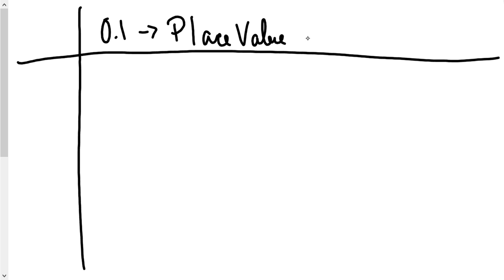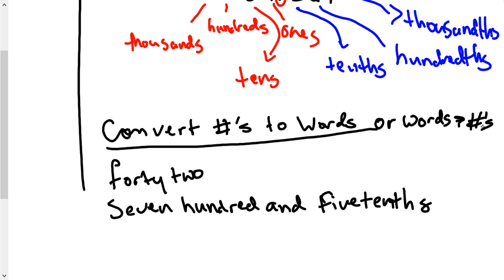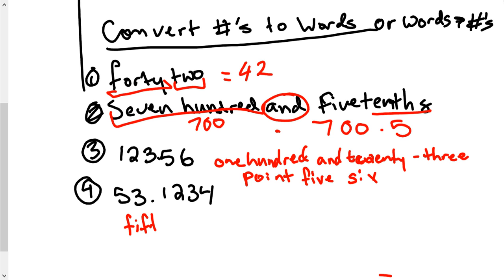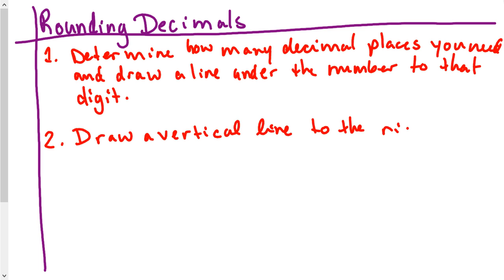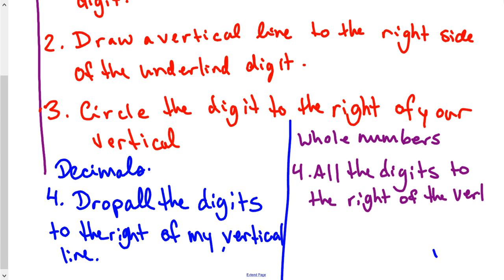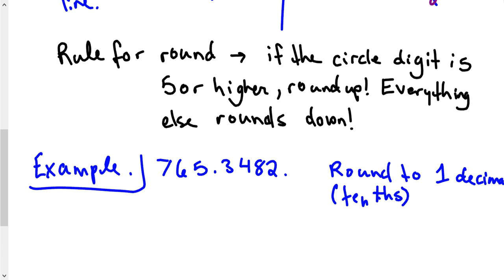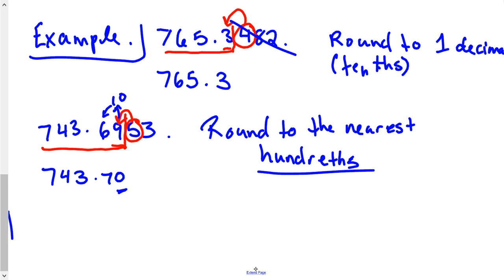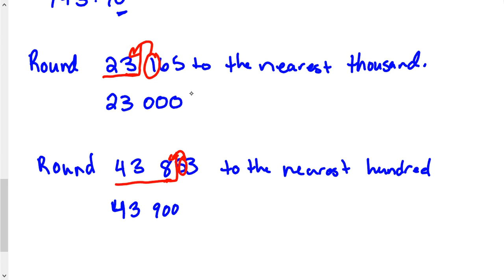Place Value and Rounding